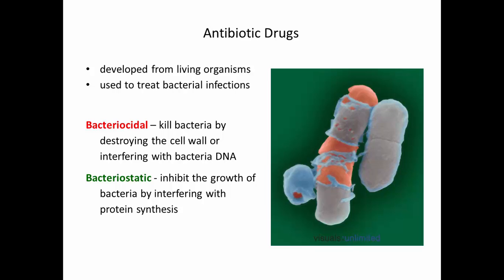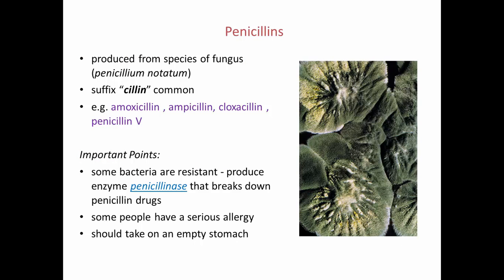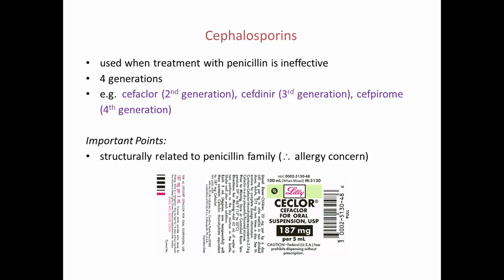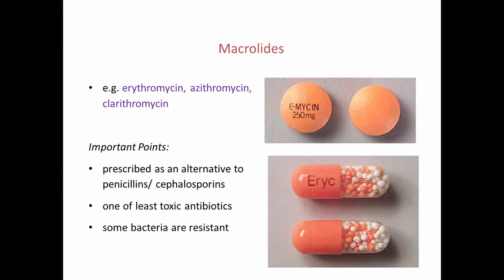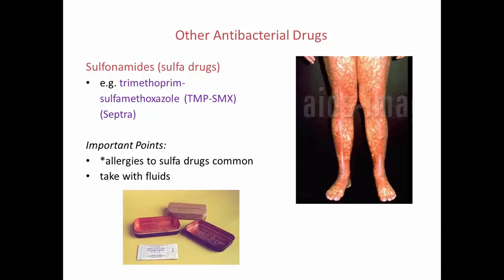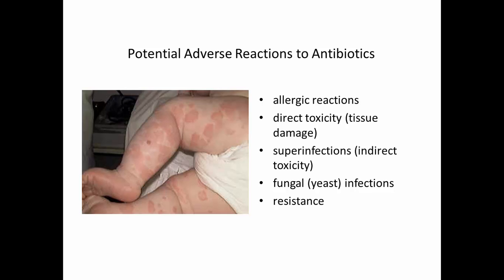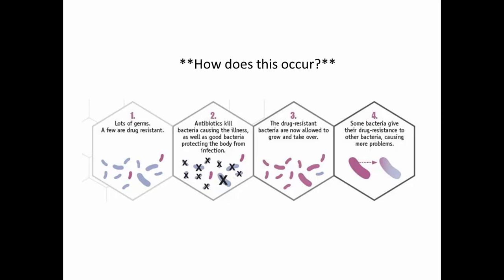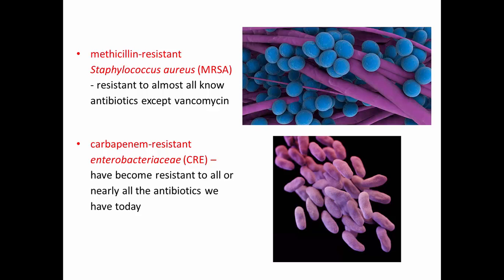Anti Infective Drugs part 2 w2017 20170201 103132 48